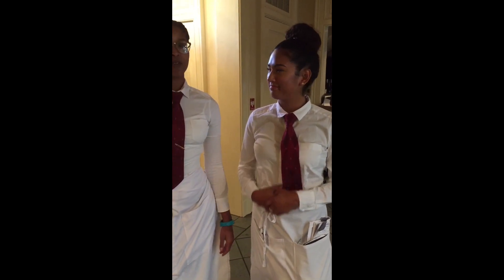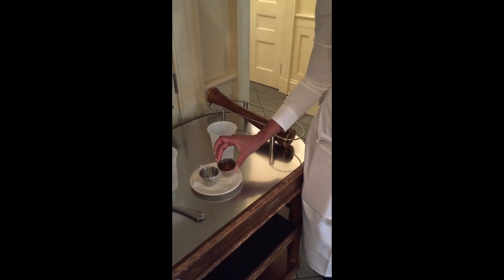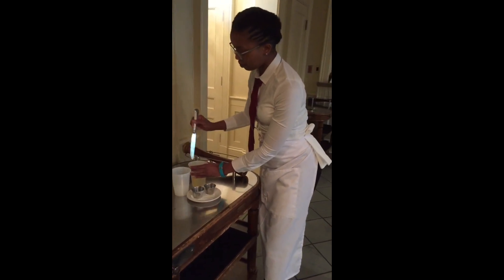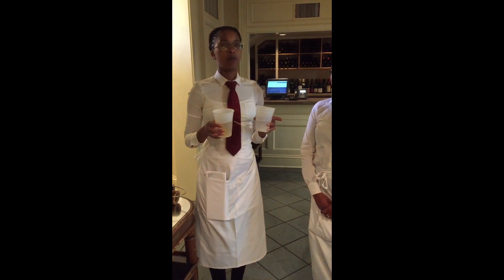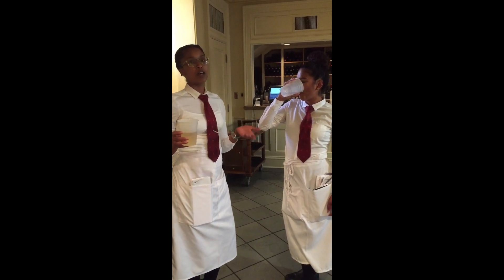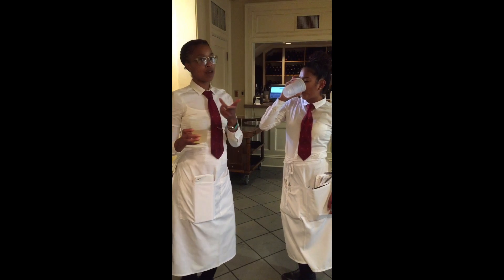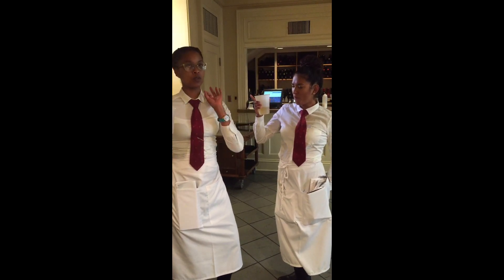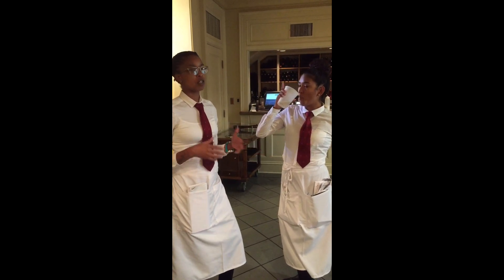Hsv/Hpv detox: pH balancing Acv and baking soda water tonic! (MEASUREMENTS HAVE BEEN UPDATED)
I’ll let you know whenever I have live events, classes, and deals!
- Happy Detoxing, Tara

Ps. Here’s my link to all of my links and websites